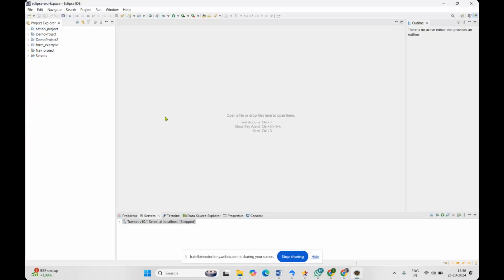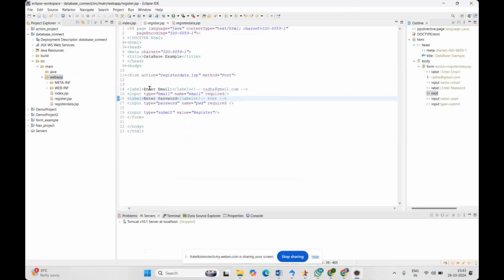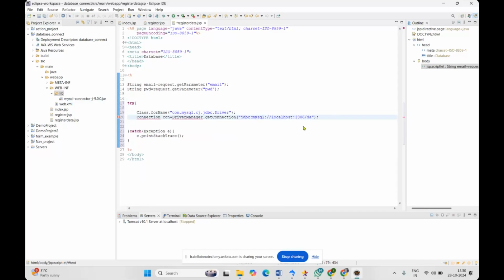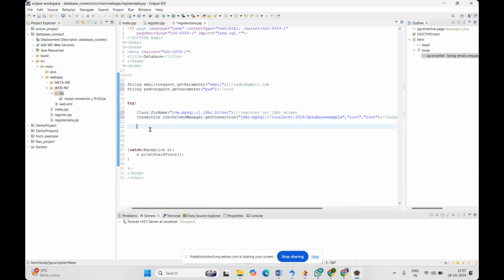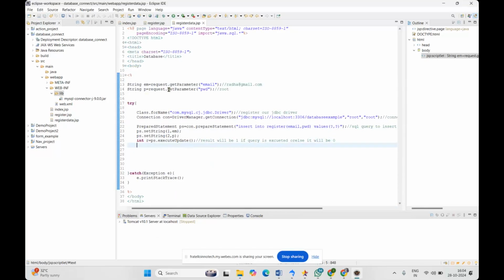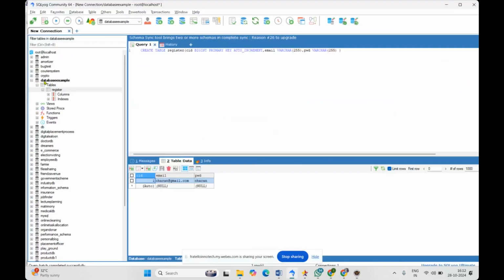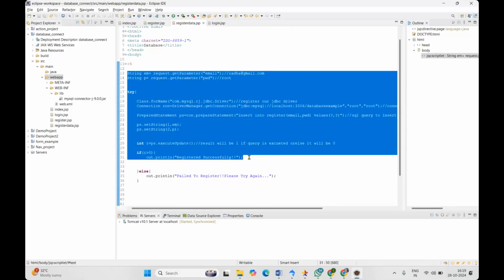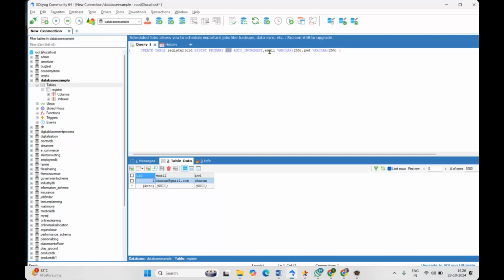Java Internship Class 6 - 20241028